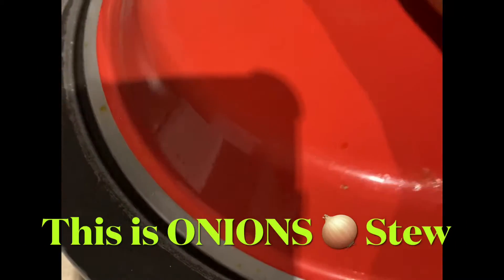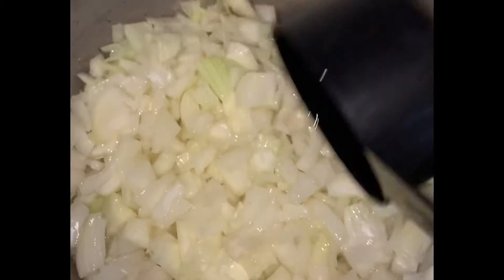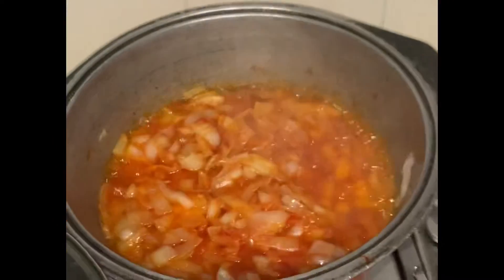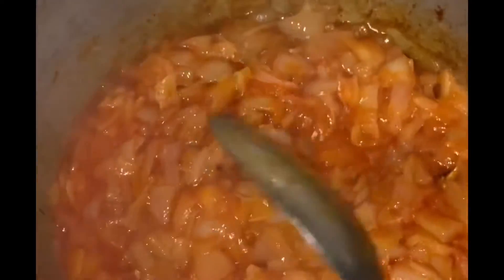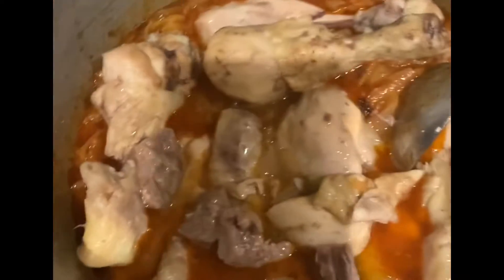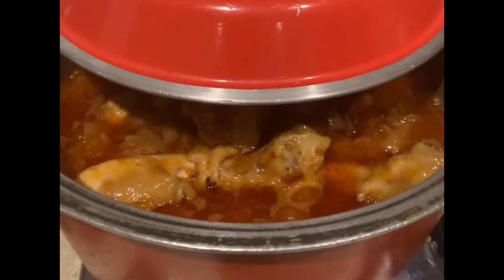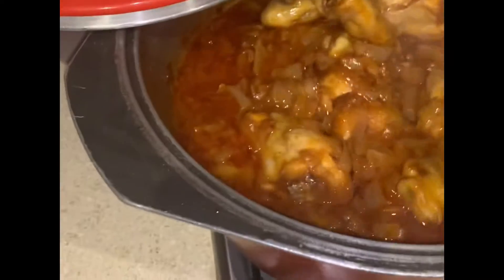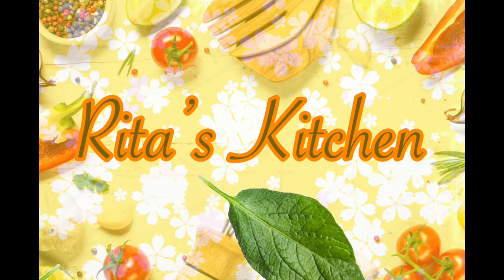A Delicious Onion Stew 🍲 For A Health Body To Enjoy😋😋😋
Hi everyone I hope everyone is doing well by God grace

WOW 🤩 I am back, I am back, I am back missed u all if u have not yet subscribe to my channel please please subscribe now thank u for ur support

Ok let go now…….in this video guys I’m teaching you or showing you guys how to prepare a Delicious home made ONION 🍲 stew. U can eat anytime with his stew and ur bidy will get more healthier everyday Amen 🙏🏻

Ingredient’s i use

20-30 white Onions
1 tsp of Pepper powder ￼
1 nd half vegetables oil
Half tsp of Carry powder￼
Salt to test
Quarter half cup of water
2 meggei or any spices of ur choice
Half tomato paste 🥫
Chicken/ u can use any meats

Thats is all u need than u can cook Rice or potato’s/pumpkin ect with it and enjoy ur delicious onion stew.